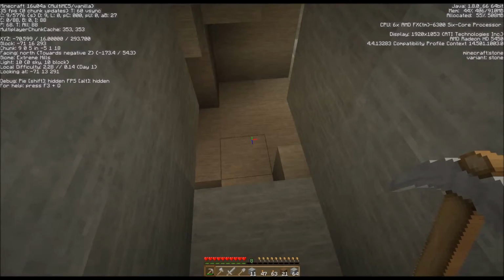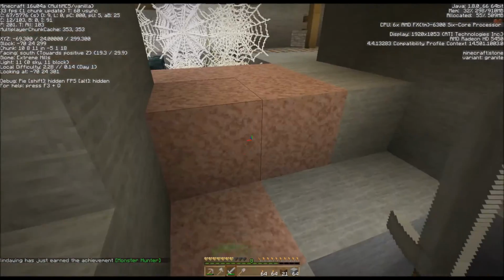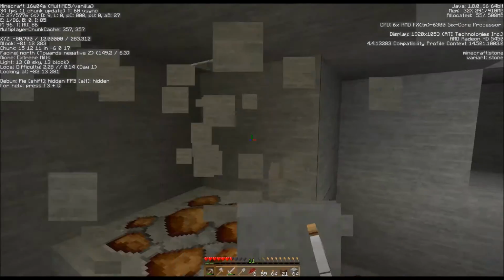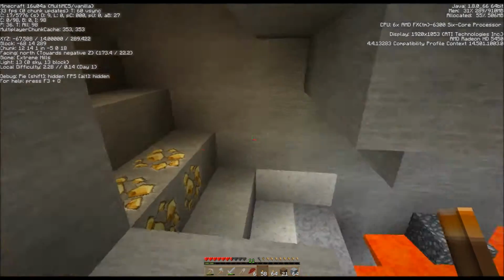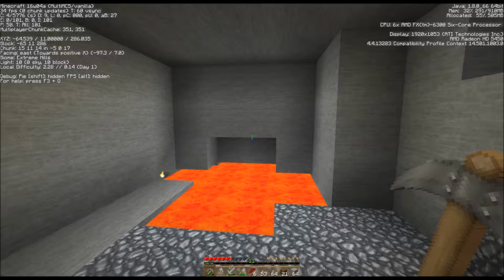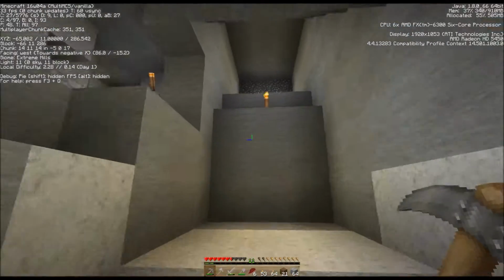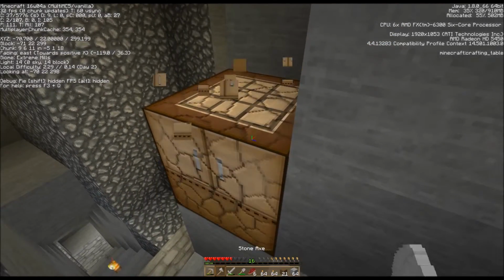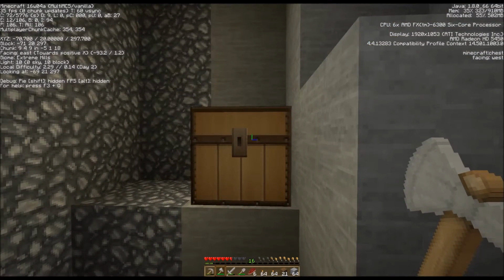Hardcore Museum Challenge--Season 3--Episode 2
Challenge Created By TroyBoy777 (KidAwesomeTwo)

Four Simple Rules...
1) No sleeping.
2) Can't stay overnight in a house you did not build (i.e. Villager's hut, Temple, etc.).
3) No trading with Villagers.
4) No stealing from Minecraft-generated chests (anywhere), or crops in the villages, or stuff from Abandoned Mineshafts.

Other than the above rules, we are free to play things our own way, and add our own challenge parts. We may take as long as we wish, and there's no special schedule for uploading our videos.

I'm playing in Minecraft 1.9. I'll be collecting the following items (not necessarily in this order), while playing in Minecraft Hardcore mode, and putting them in a Museum that I build:

Season 3 List...

Season 2 List (I added these back in, just for fun)...
Obsidian; Iron Block; Gold Block; Lapis Block; Netherrack; Glowstone; Soul Sand

Crafting Items I Need...
Netherwart (for potions for the Ocean Monument)
Blaze Rod (for the Brewing Stand)
Pumpkins (for heads for the Golems and for the Jack-o-Lantern)
Extra Diamonds (for tools, weapons, the Enchantment Table, and the Jukebox)
Extra Obsidian (for the Enchantment Table)
Redstone (for the Redstone Lamp)
Sand & Gunpowder (for the TNT)
Lots and Lots of Cobblestone, Wood (for tools, weapons, and construction)
Loads of Iron (for tools, weapons, an Anvil, and the Iron Golem)
Sugar Cane (for food, potions, and paper)
Spider Eyes (for potions)
Brown Mushrooms (for potions)
String (for Bows & Fishing Poles)

Biomes I MUST Visit in Order to Finish...
Extreme Hills (Emeralds)
Mega Taiga (Mossy Cobble--unless I find a handy dungeon)
Jungle (Melon)
Mesa (Red Sandstone)
Ocean (Ocean Monument, for the Sea Lantern, Sponge, and Dark Prismarine)
Nether (Blaze Rod, Nether Brick, Quartz, Netherwart)

While mining in the Extreme Hills close to where I spawned, I realized that I would also like to get the items that were listed in the Season 2 Hardcore Museum Challenge, just for fun. So I'm going to add those in for my own challenge, plus I need Netherwart for the potions I want to make before I head into an Ocean Monument, so while I'm in the Nether (not in this episode), I'll be gathering some of that, as well.

Since I also found an Abandoned Mineshaft in this episode, I amended Rule #4 to remind myself that the things generated there are not mine to loot, either! ;-)